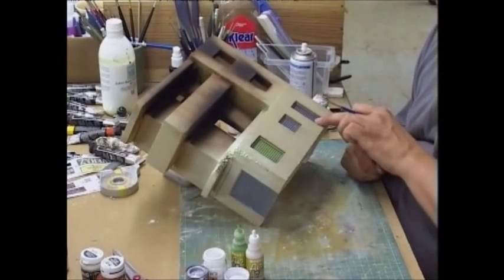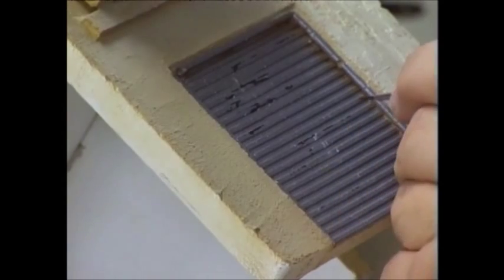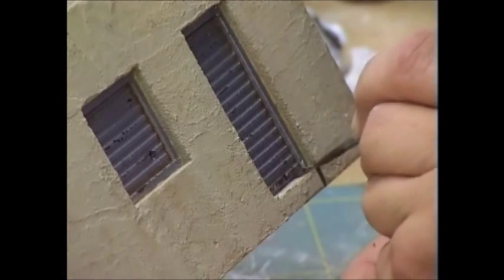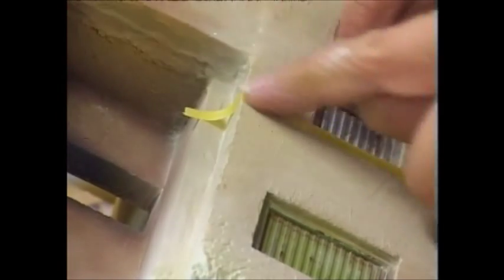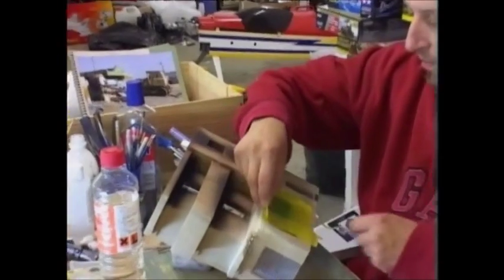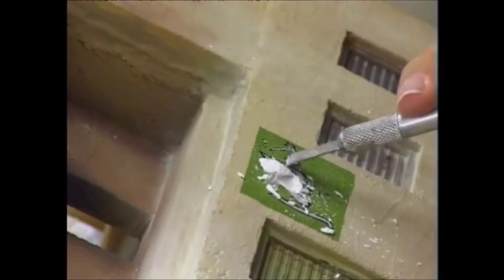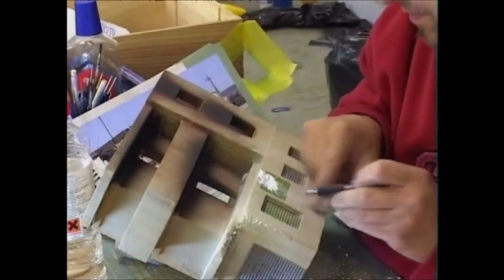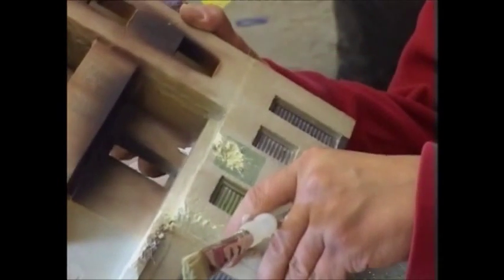Building Diorama Part 4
Expert Model Craft - Terrain Modeling